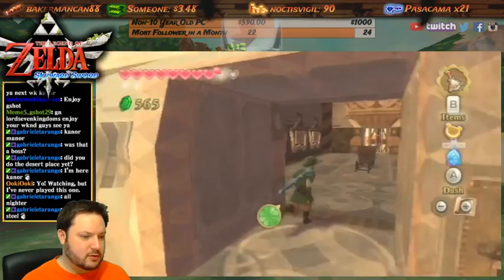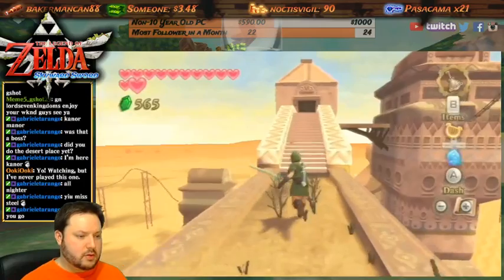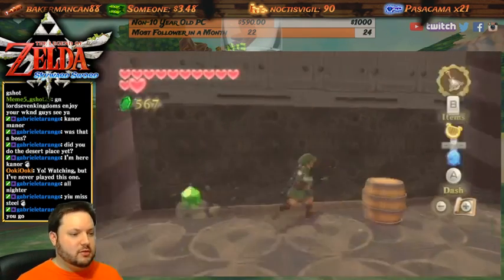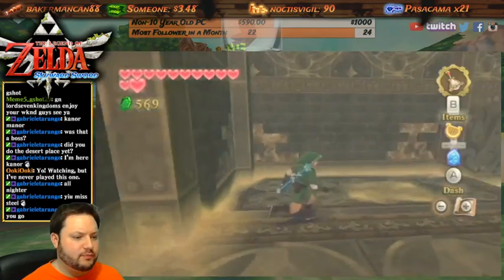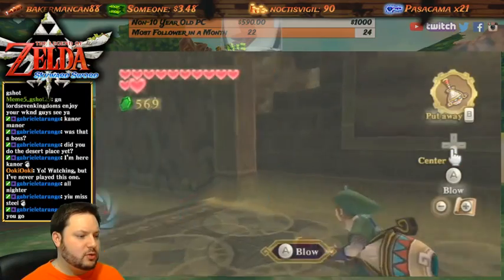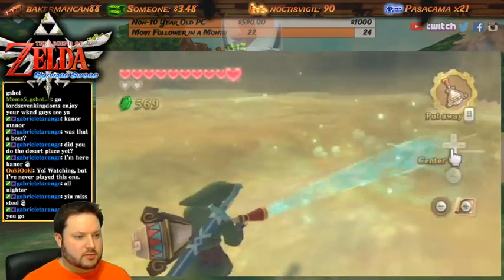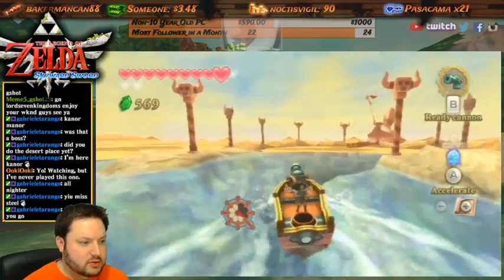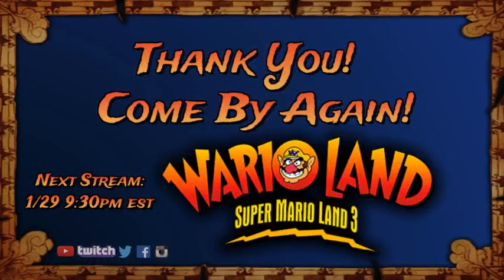Skyward Sword - Part 33: Minecart Action!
Hop in that cart and let's ride some rails! This is part 33 of our Twitch LIVE stream of Zelda: Skyward Sword on the Wii!

This was from January 26th '18